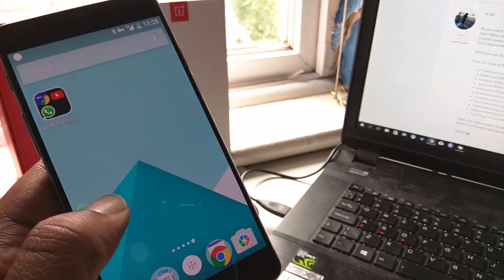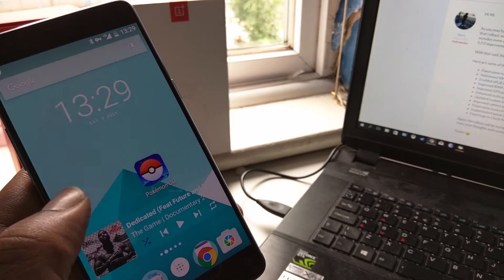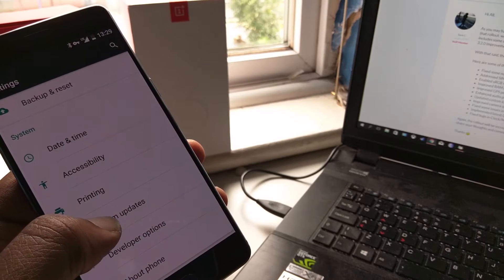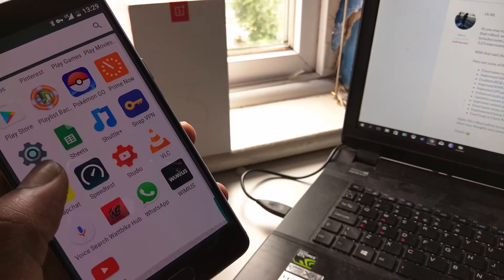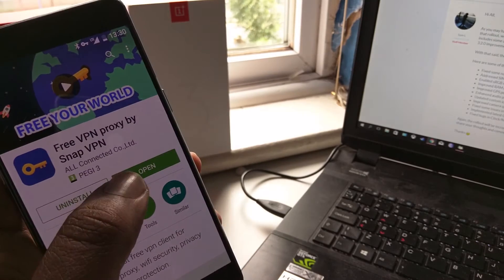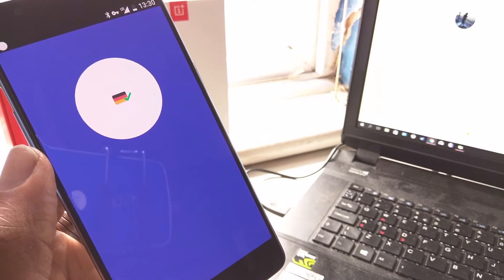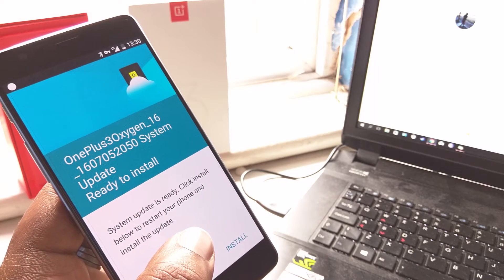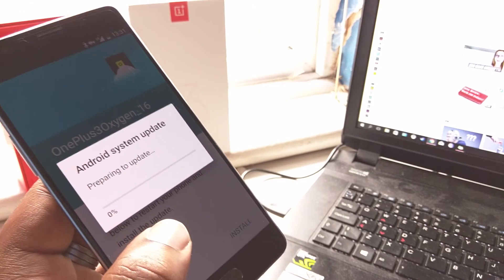Update OnePlus 3 to Oxygen OS 3.2.1 w/ SnapVPN